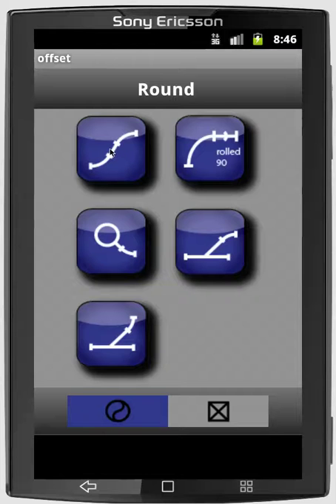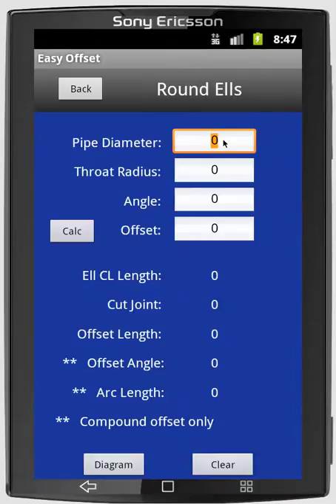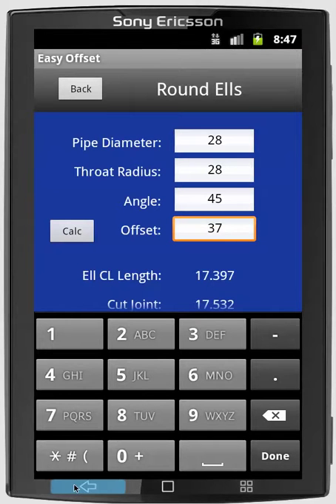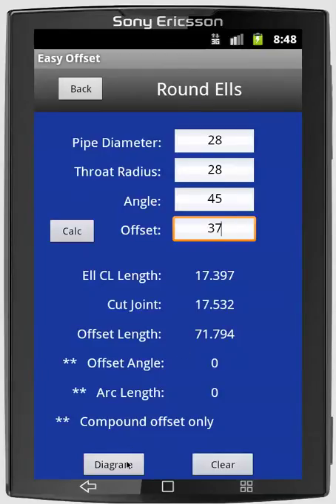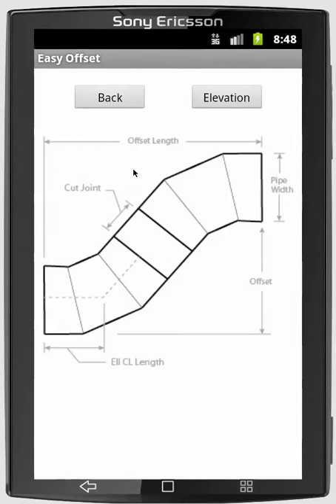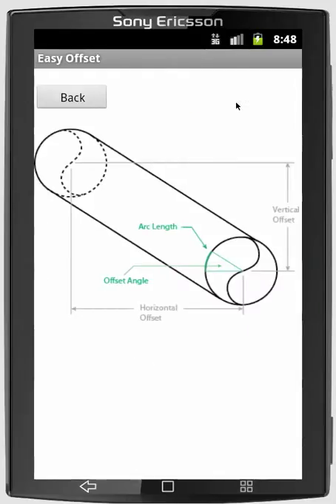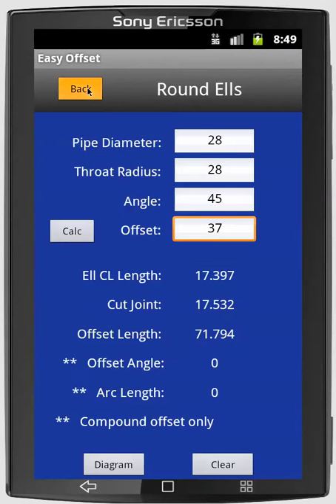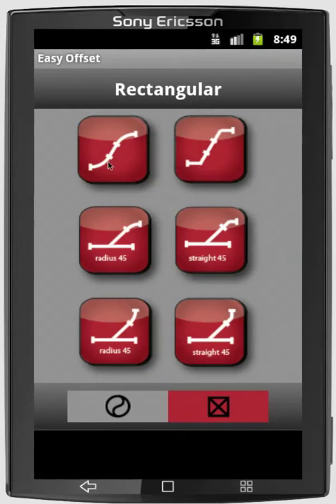Easy Offset for Android Demonstration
Quick demonstration showing what this app does.